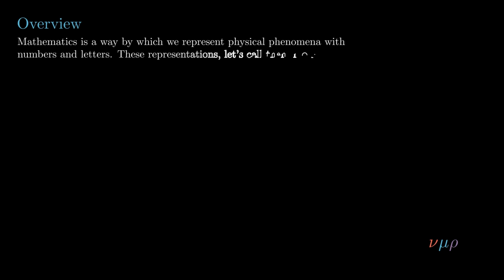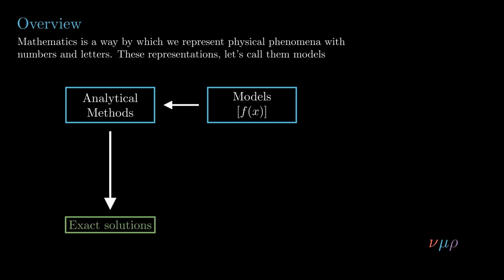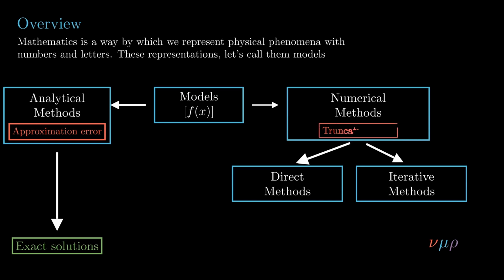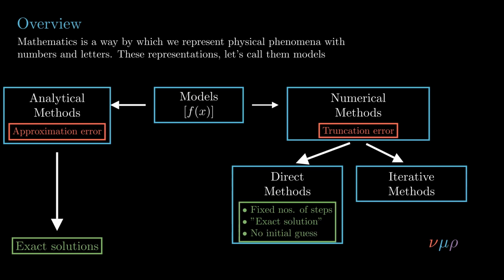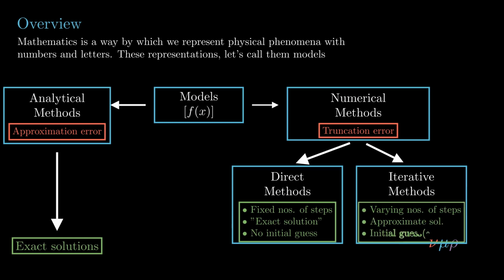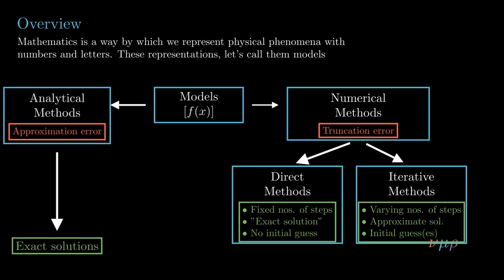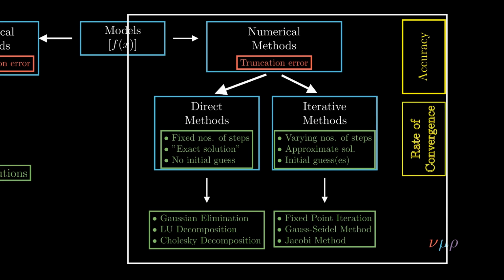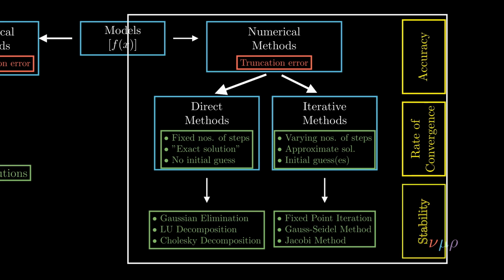Overview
An overview of some underlying concepts in numerical mathematics.